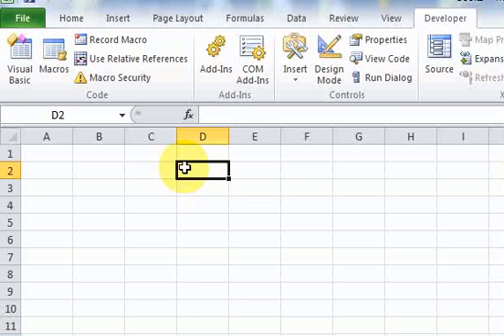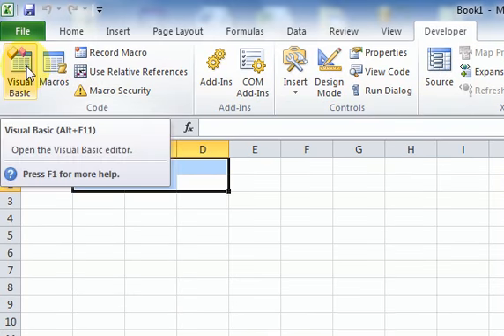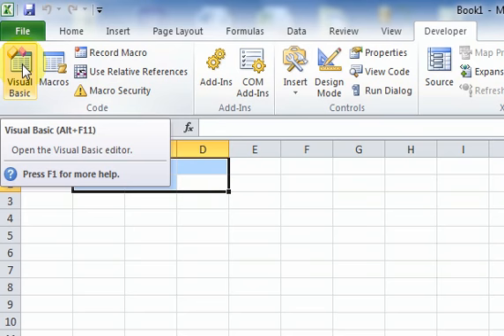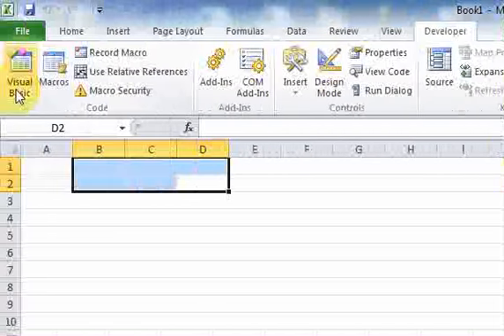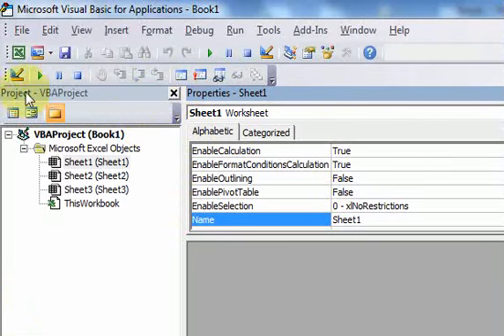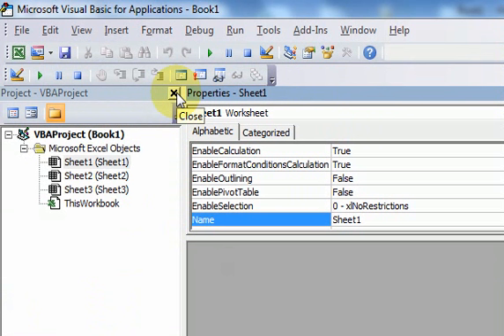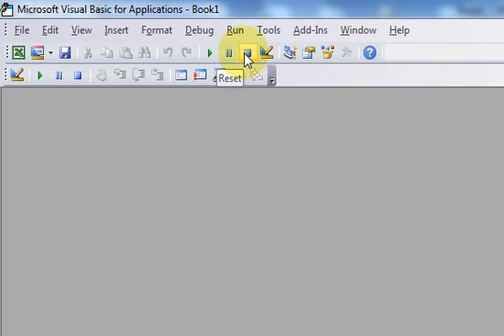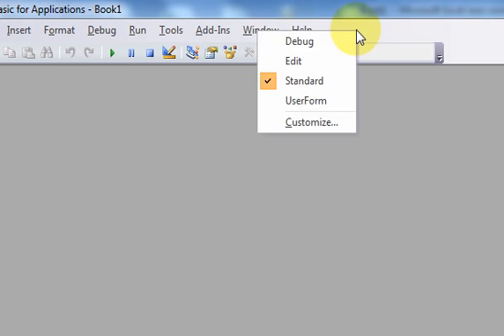Lesson 2.1 VBA Editor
You need to understand the VBA editor so you can write code!